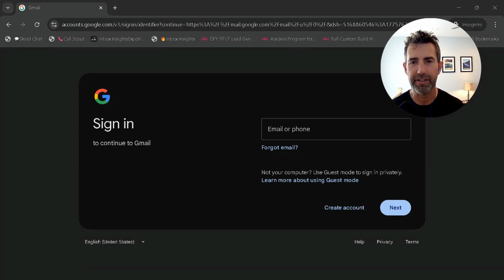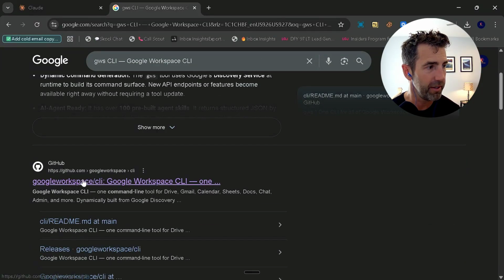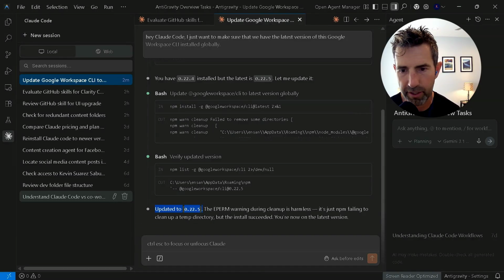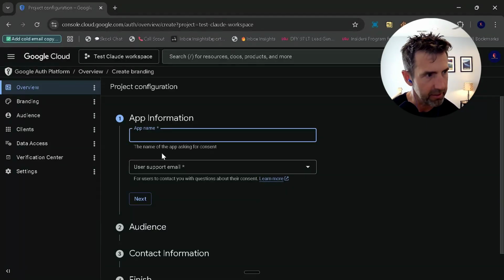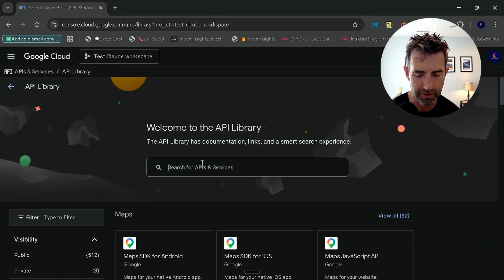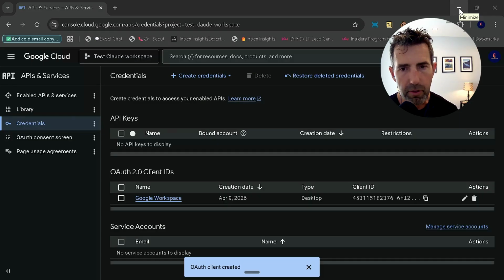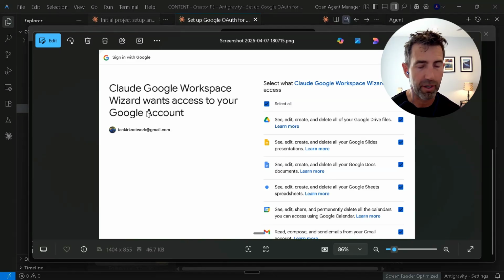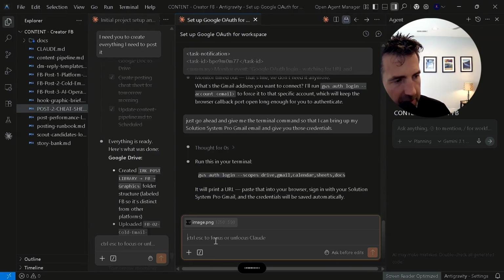I Connected 6 Gmail Accounts to Claude Code (Here's How)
Are you tired of switching Gmail accounts every time you use Claude?

In this video, I show you how I connected 6 different Gmail accounts to Claude Code without relying on Claude's built-in Gmail connector (MCP).

Instead of constantly switching accounts and burning through extra tokens, you'll learn how to use Google Workspace CLI (GWS CLI) to connect separate Gmail accounts, Google Drive accounts, Calendars, Sheets, Contacts, and more to individual Claude Code projects.

What you'll learn:
✅ Why Claude's built-in Gmail connector becomes a bottleneck
✅ The hidden downside of using MCP for multiple accounts
✅ How to install Google Workspace CLI (GWS CLI)
✅ Setting up Google Cloud OAuth credentials
✅ Connecting multiple Gmail accounts to separate Claude Code projects
✅ Troubleshooting OAuth authorization issues
✅ Managing Gmail, Calendar, Drive, Sheets, and Contacts inside Claude Code

This setup completely changed how I manage multiple businesses, projects, and inboxes with AI.

If you're running multiple Gmail accounts, workspaces, side hustles, or client projects, this workflow can save a huge amount of time.

How many Gmail accounts are you managing right now?

Want more AI automation tips and workflow strategies?